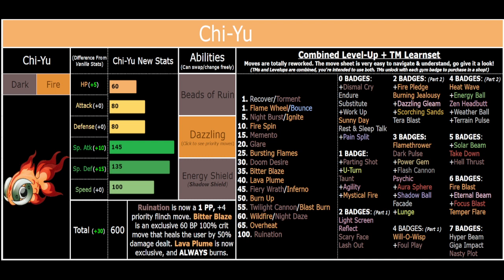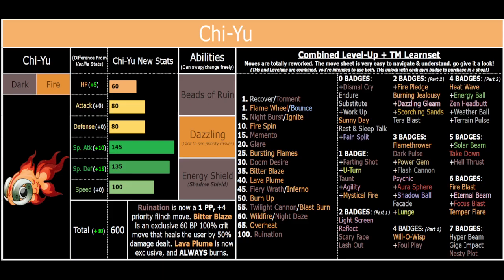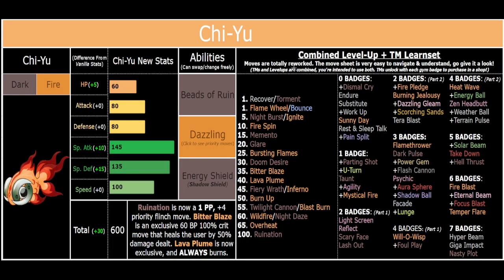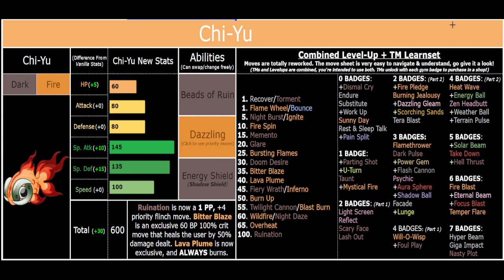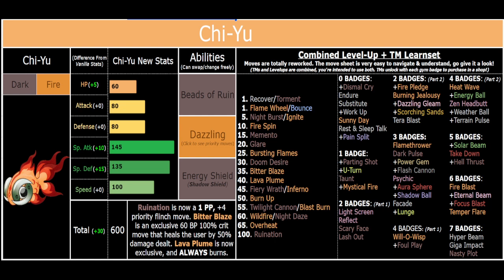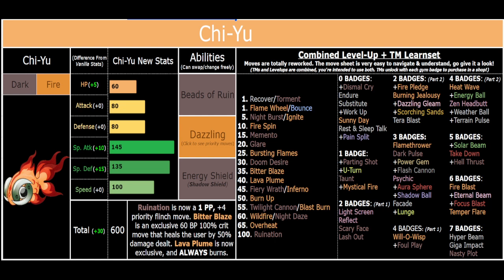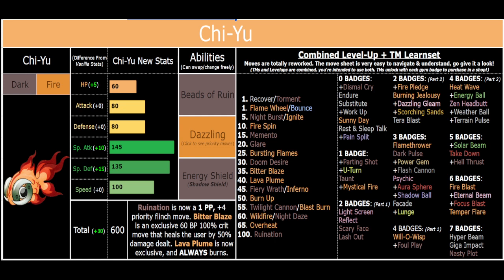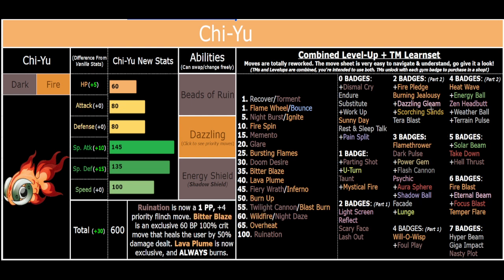How I re-imagined Chi-Yu for my ROM Hack. (Pokemon Scrambled Scarlet)